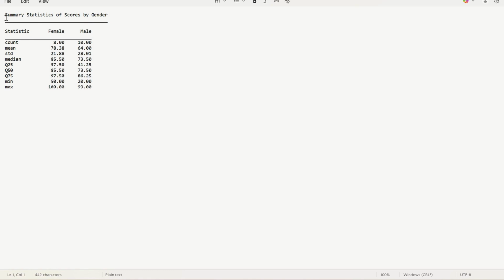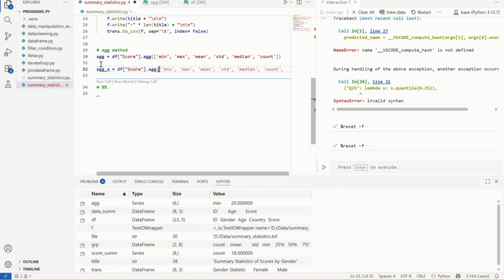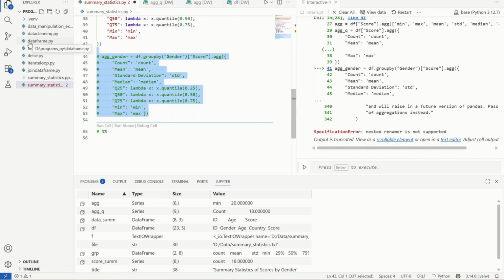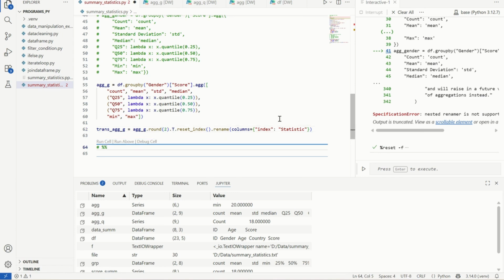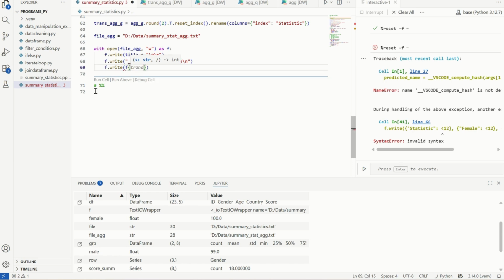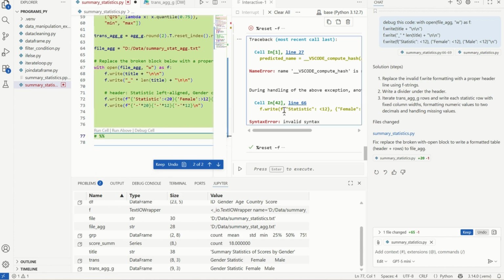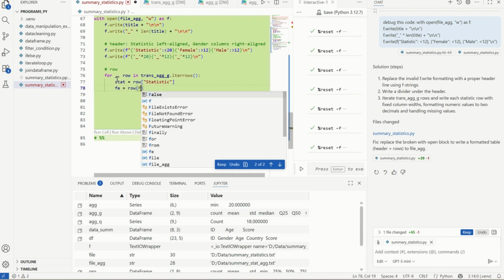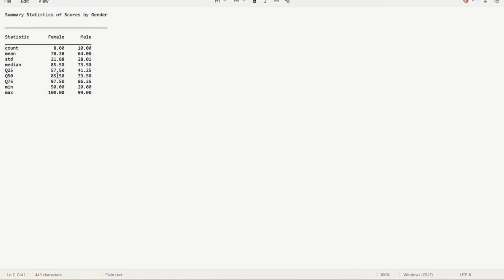Python Hack: Descriptive Stats with .agg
Chapters:

00:00 Intro
00:04  Aggregrate Method
06:31 Transpose the DataFrame
09:21 Format the Header
13:21 Format each row

Can you recreate this stats table using Python’s .agg() method?
👇 Drop your version in the comments!

Summary Statistics of Scores by Country
Statistic      Germany   Austria      Japan     India
count             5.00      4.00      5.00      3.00
mean             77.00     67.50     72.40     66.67
std              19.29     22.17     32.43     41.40
median           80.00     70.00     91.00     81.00
Q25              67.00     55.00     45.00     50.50
Q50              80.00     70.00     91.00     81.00
Q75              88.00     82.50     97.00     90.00
min              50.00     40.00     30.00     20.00
max             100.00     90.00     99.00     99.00